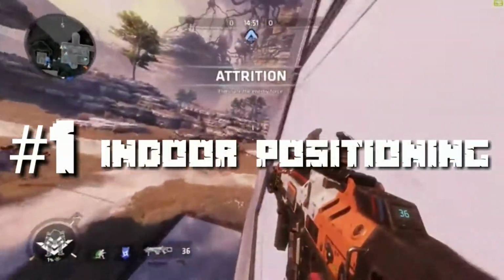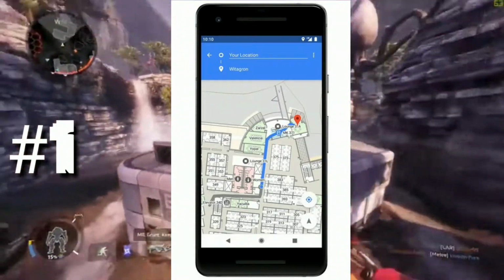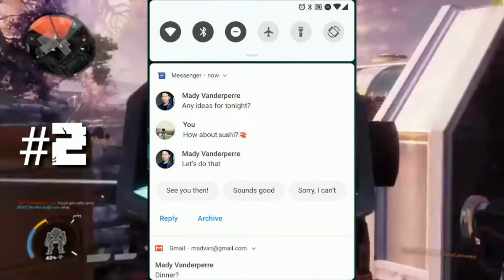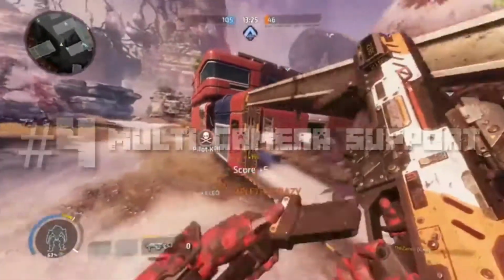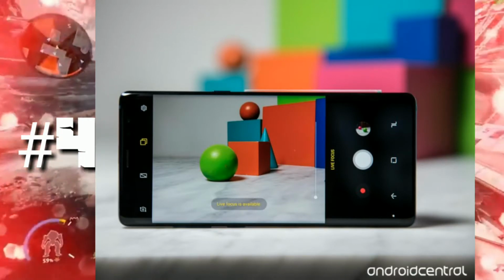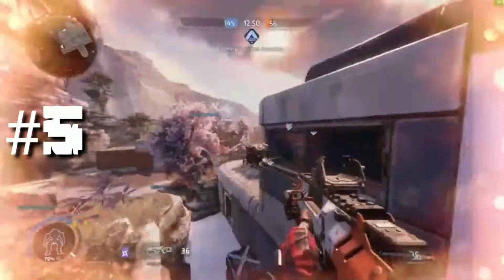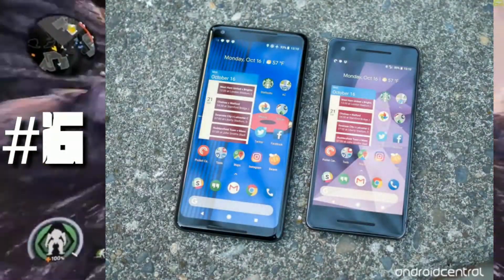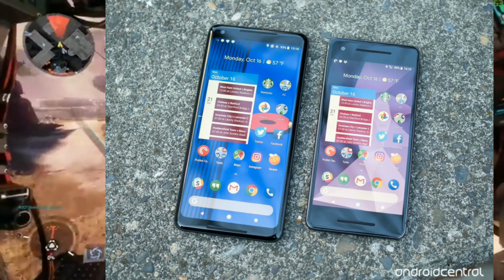Top 6 things you have to know about Android P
Hi friends today I am going to tell you top 6 thing about Android P . Hope you like the video

Cyberbakchod.